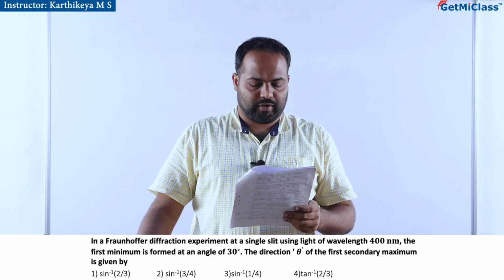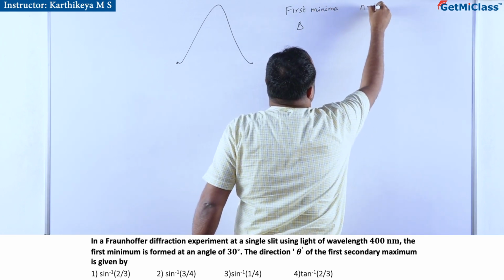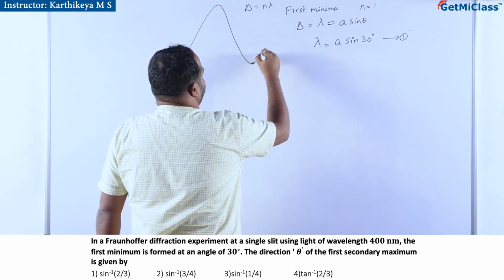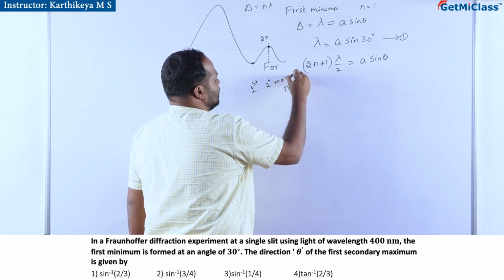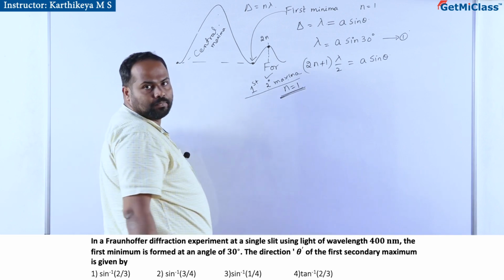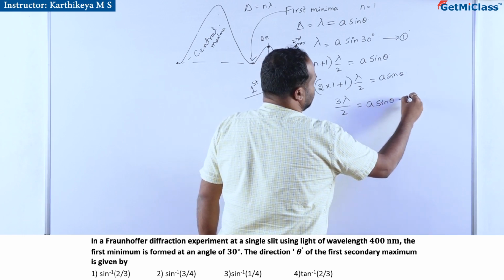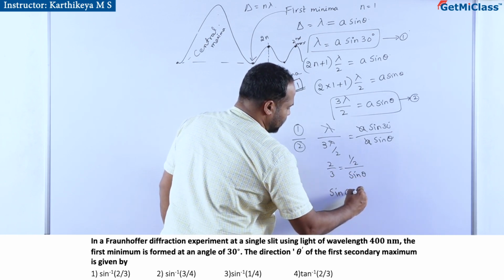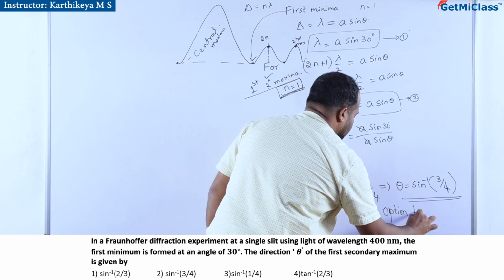Fraunhoffer Diffraction Slit Angle Formula JEE 12th Physics Wave Optics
The direction of the first secondary maximum is found by taking the inverse tangent of the ratio between the angle and the wavelength, which corresponds to option 2: sin^-1(3/4).